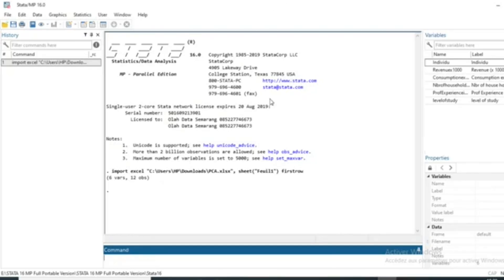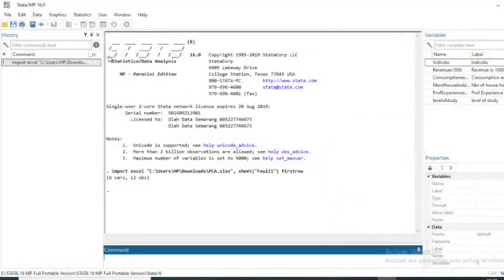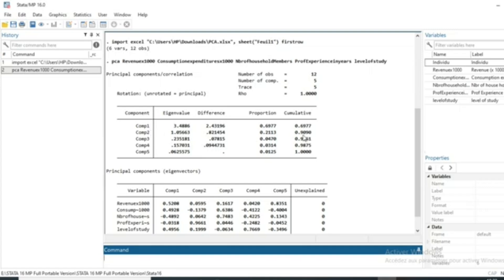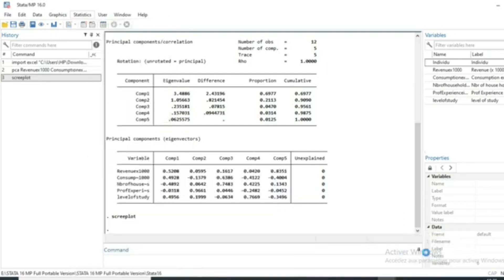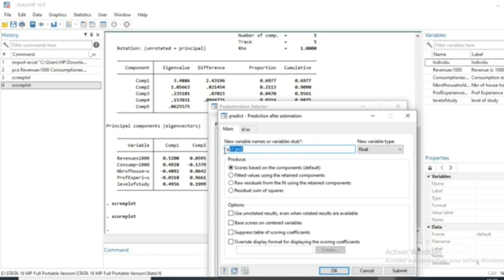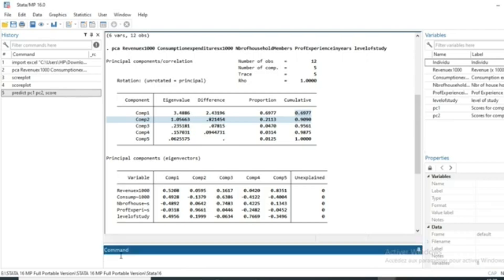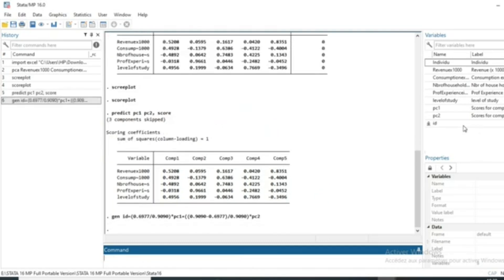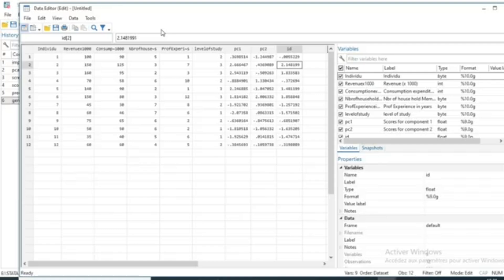How to Run Principal Component Analysis (PCA) in STATA for Index Building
In this tutorial, you will learn how to run Principal Component Analysis (PCA) in STATA for the purpose of index building. We will guide you through the steps to perform PCA, interpret the results, and use them to construct meaningful indices. This video is ideal for researchers and analysts looking to enhance their data analysis skills using STATA.

2)-if you are a fan of video games do not hesitate to go to Instant Gaming via the